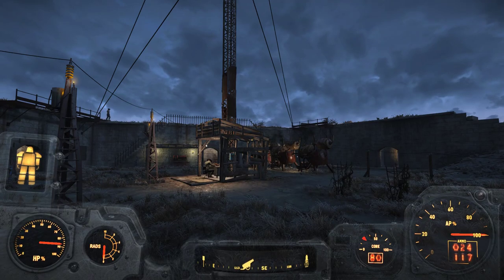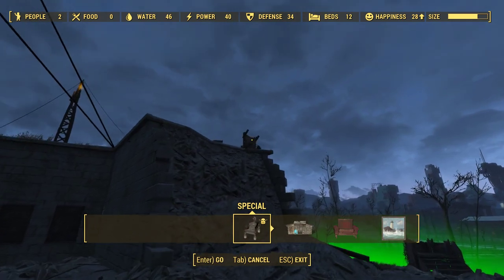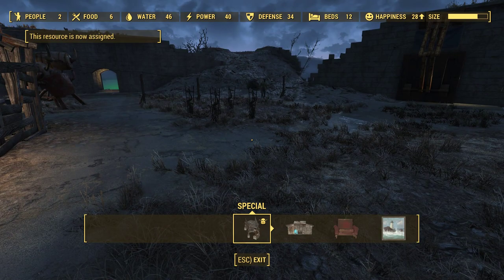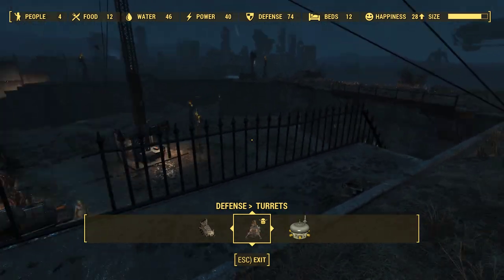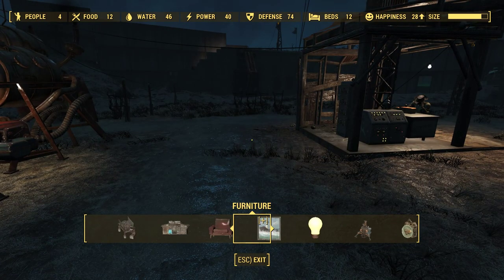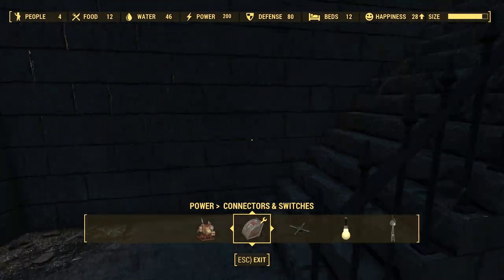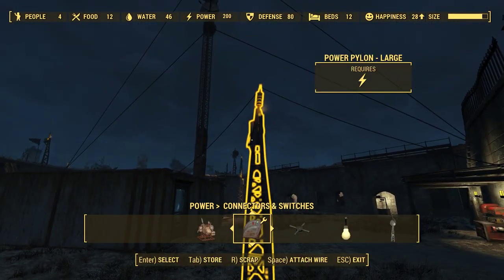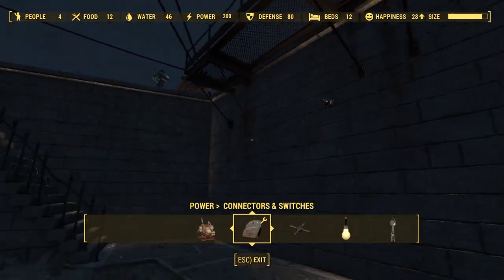50ish Gamer Let's Plays Fallout 4: 130 - Castle Build Up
In this episode of our Fallout 4 Let's Play, we'll take some time to add some defenses to The Castle! :)